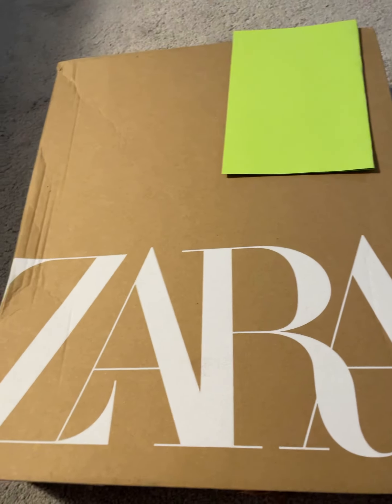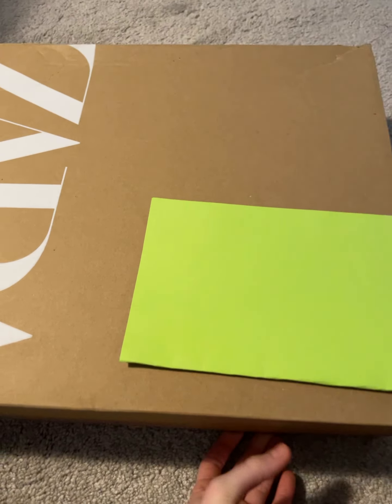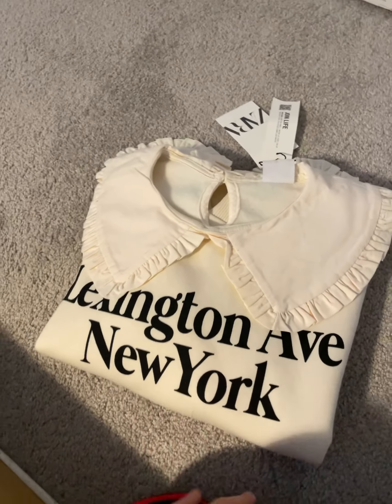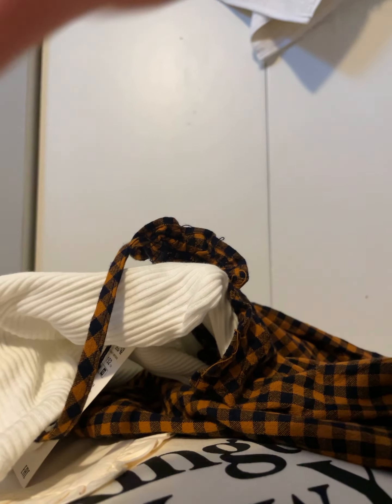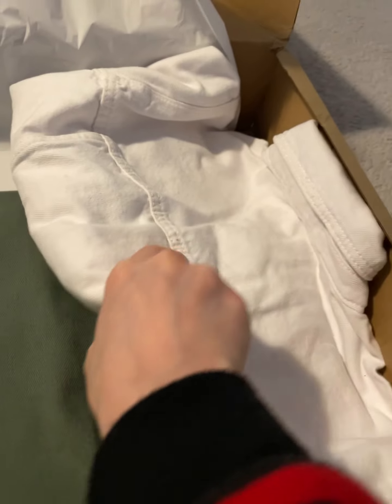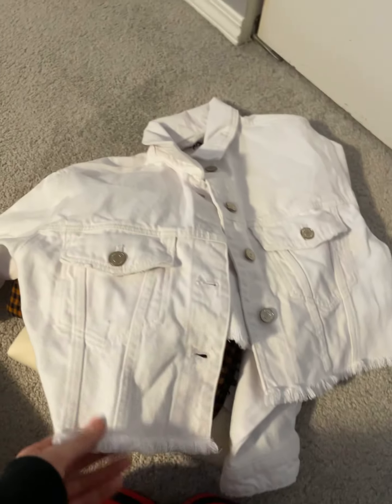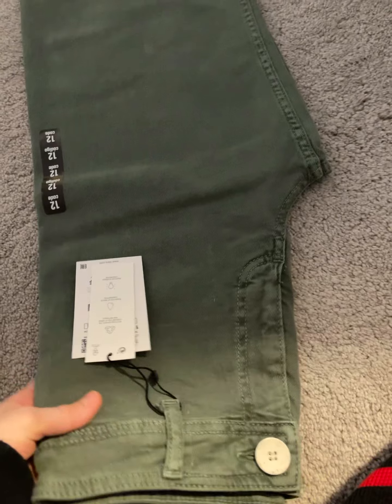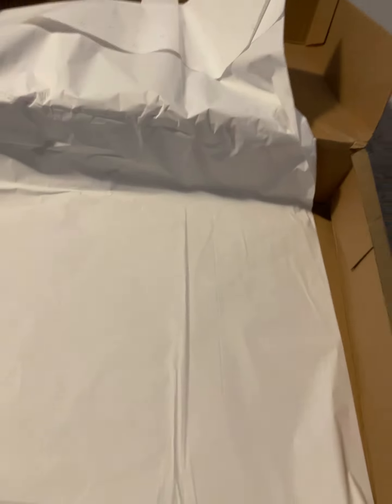✨I got clothes from ZARA✨